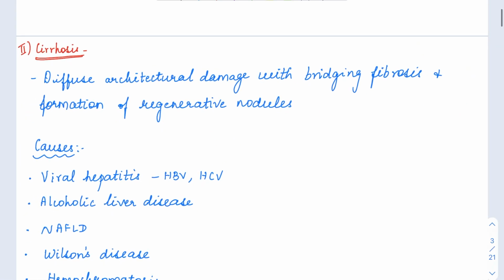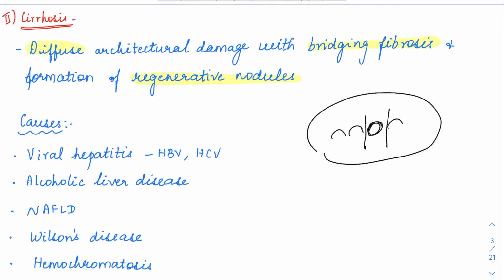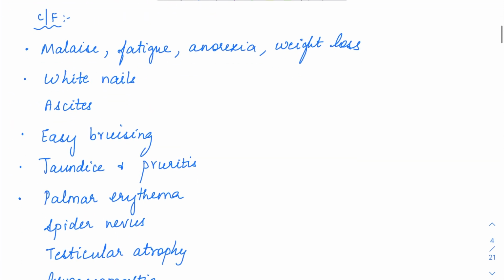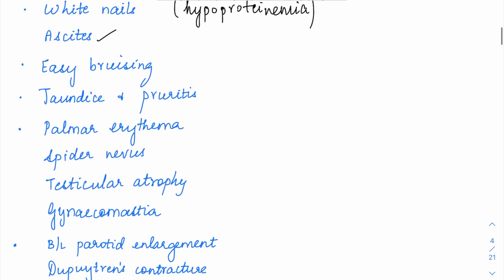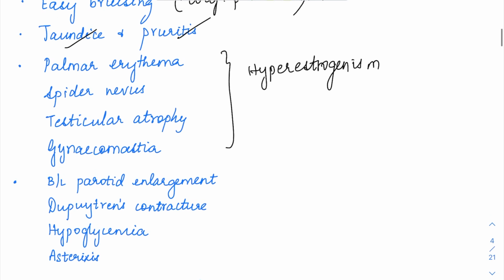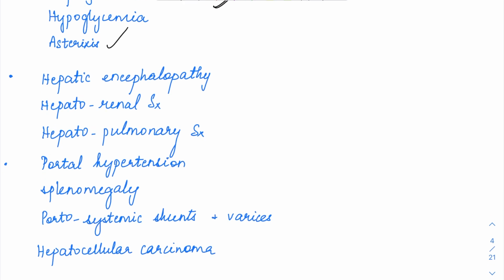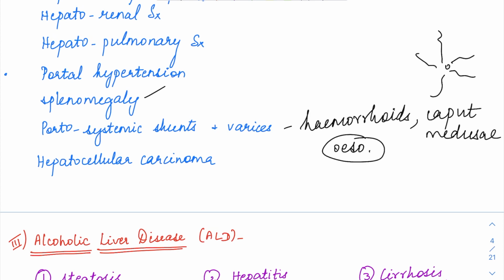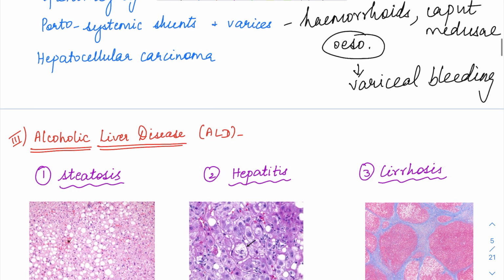Cirrhosis of liver - MCQ concepts